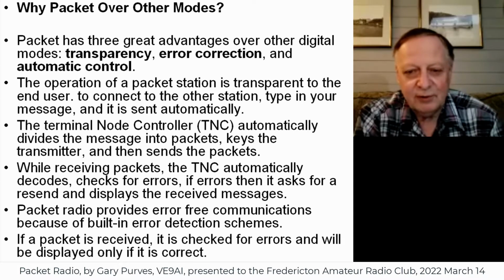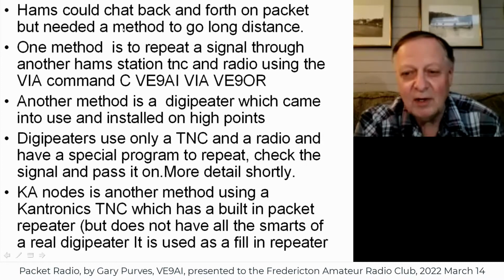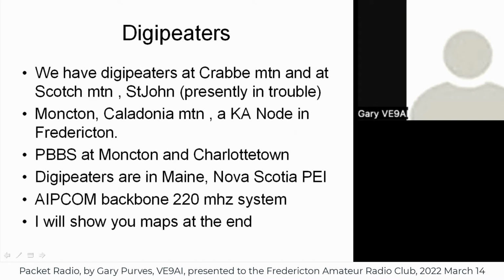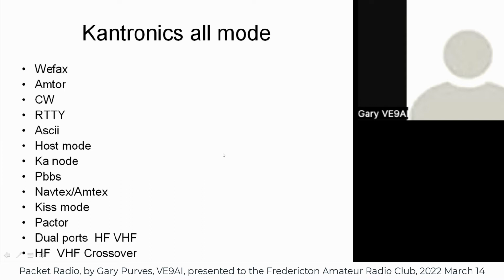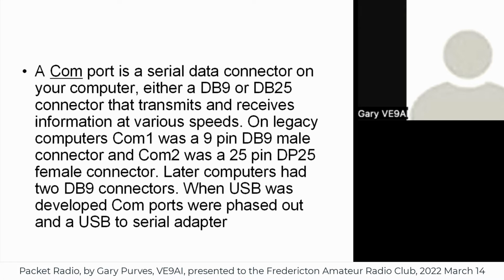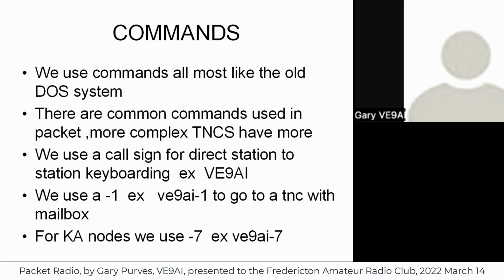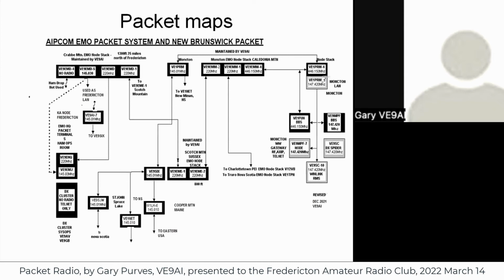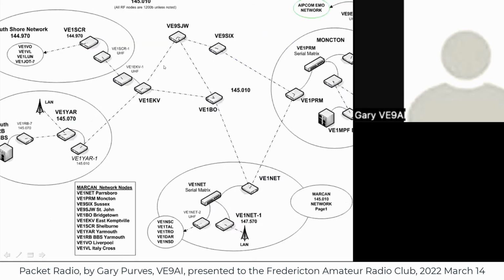Packet Radio by Gary Purves, VE9AI, presented to the Fredericton Amateur Radio Club, 2022 March 14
VE9DGP, VE9EMJ, VE9SIX, VE9EHQ
AX.25
Terminal Node Controller (TNC)
MFJ 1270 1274, Kantronics KPC, Kantronics KAM XL, KA nodes, AEA PK-88, PacComm TNC-320
Packet Bulletin Board Systems (PBBS)
300 baud, 1200 baud, 9600 baud
Digipeater
serial port
USB to serial
routing
Crabbe Mountain, Scotch Mountain, Caledonia Mountain
AIPCOM backbone 220 MHz system
Baypac or Tigertronics TNC
Outpost, Mixw
NOS, JNOS
Packet maps, MARCAN
APRS

1935 Ford
350 GM crate engine
Power steering, tilt steering wheel
Mustang II front end
Automatic transmission
Hotchkis rear suspension
Wide tires
Power bucket drivers seat, Crushed velvet
Electric fans